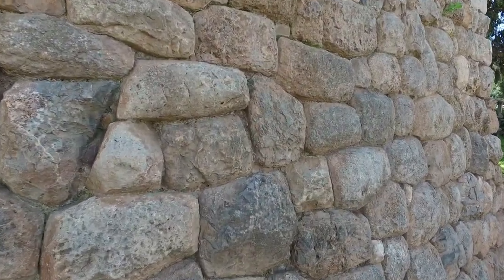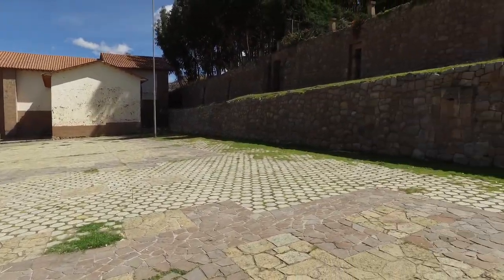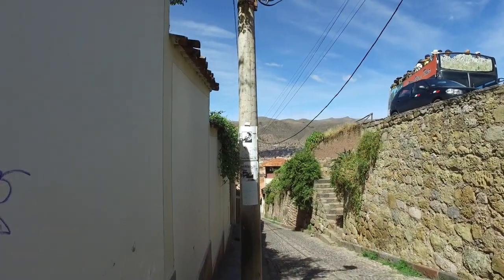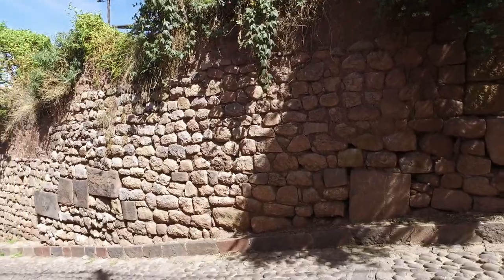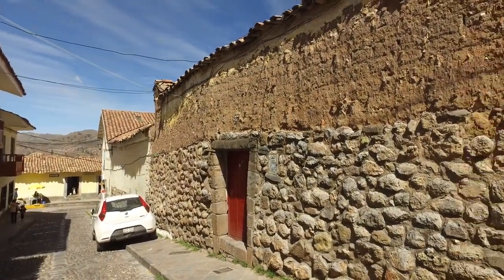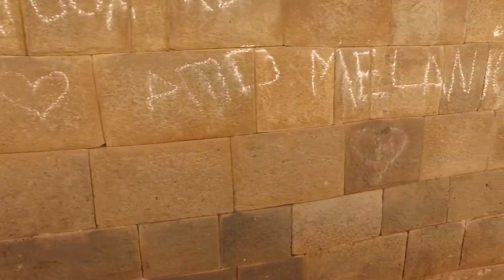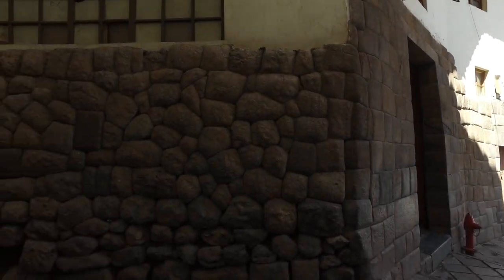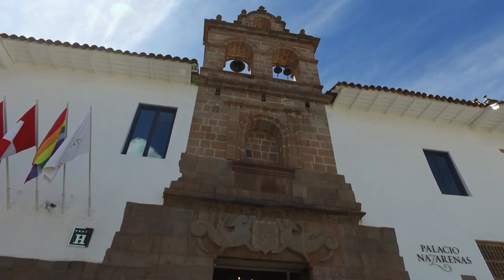An Exploration Of Megalithic Stone Work In Cusco Peru: June 2017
Clearly there were master stone builders before the Inca arrived in Cusco Peru 1000 years ago. Come explore the evidence with us in November 2017; limited spaces available: